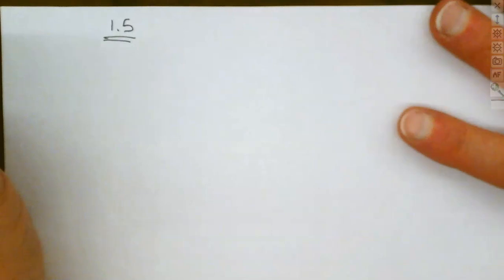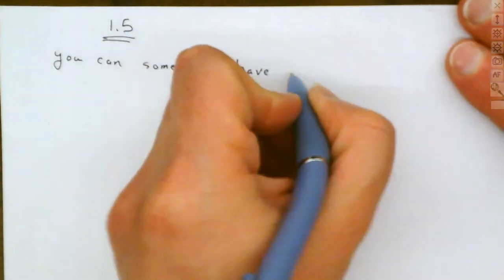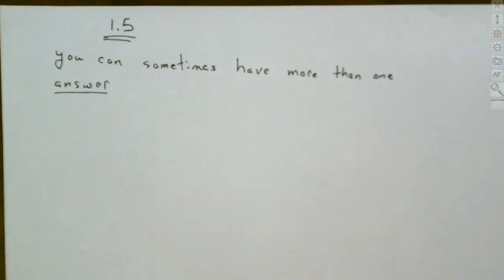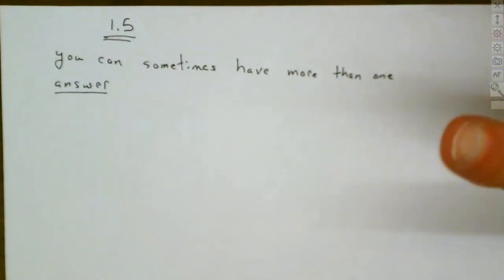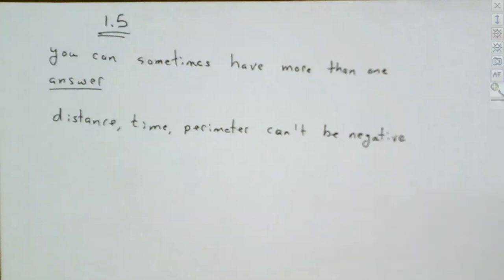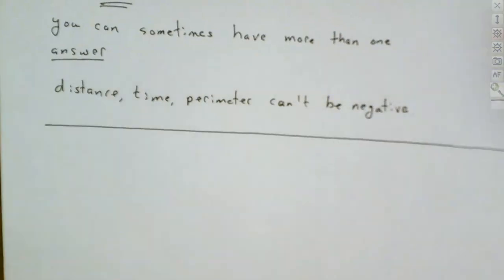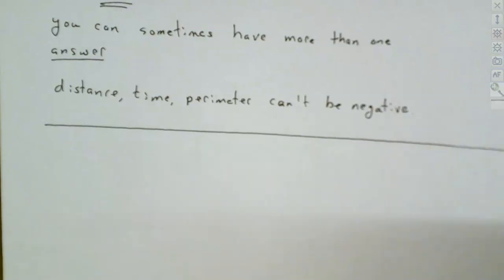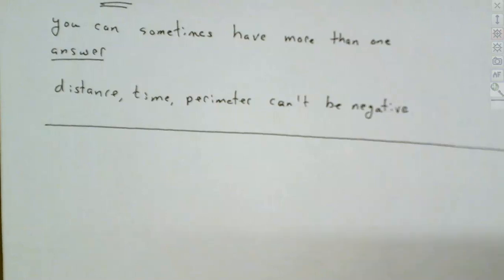Lecture Feb 7th College